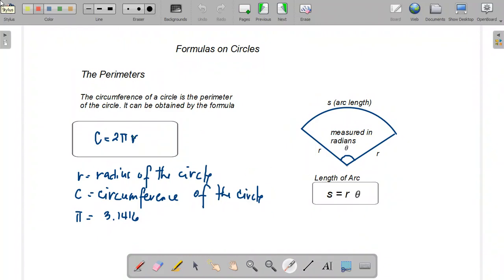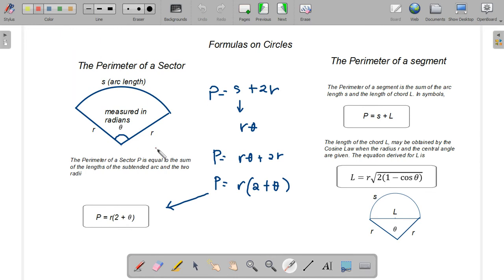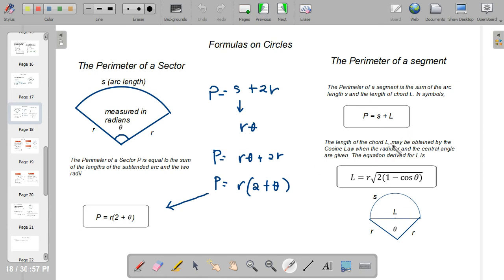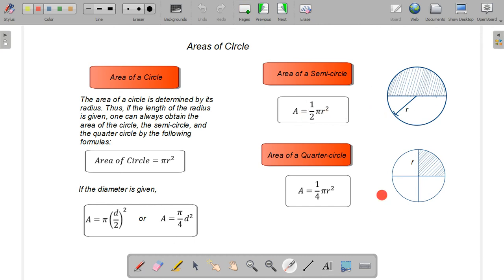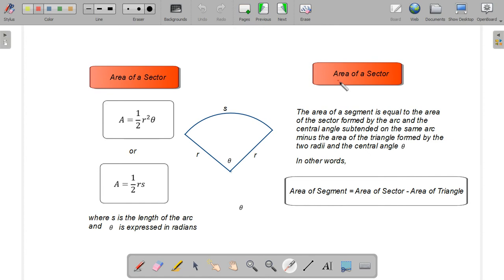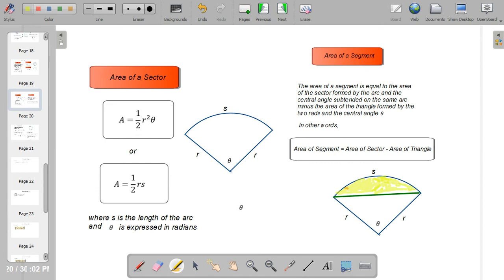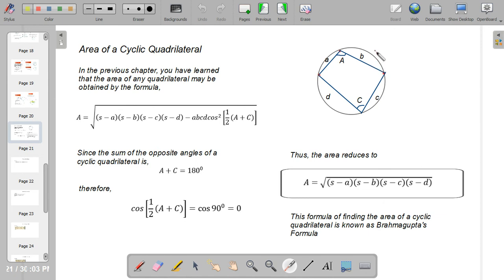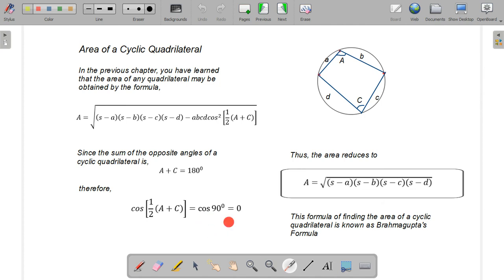Module 3: Part 2, Circle Formulas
This video can be helpful to those who are taking Solid Mensuration course.